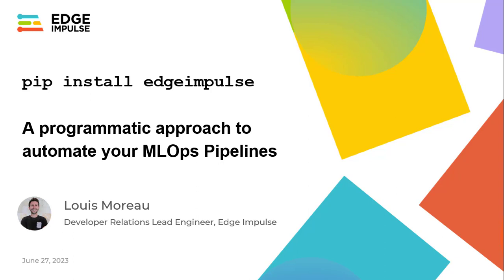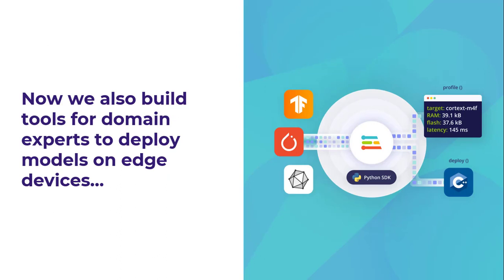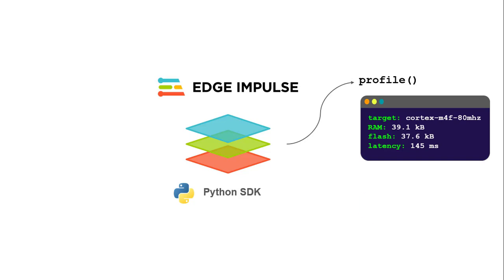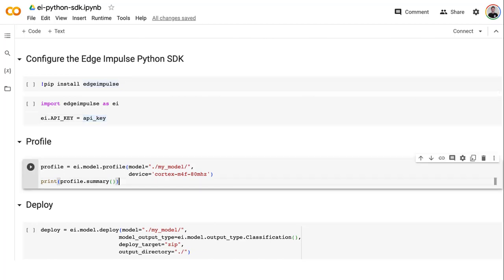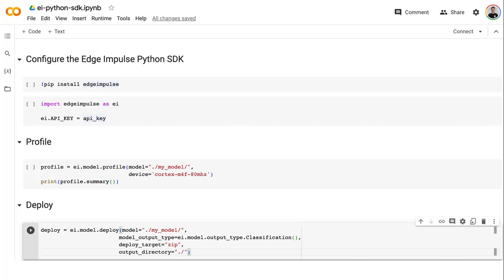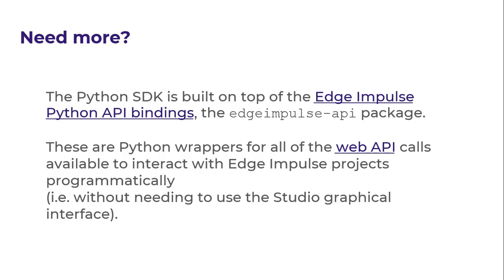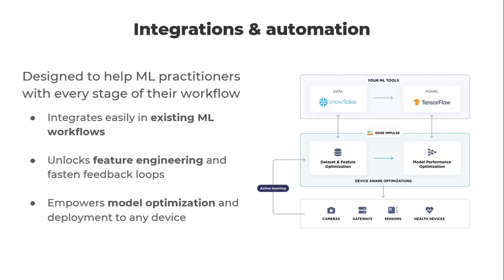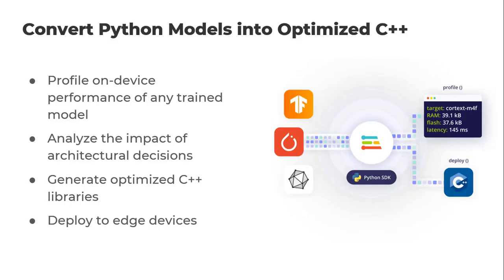tinyML EMEA - Louis Moreau: pip install edgeimpulse – A programmatic approach to automate your...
pip install edgeimpulse – A programmatic approach to automate your MLOps Pipelines
Louis MOREAU
Senior DevRel Engineer
Edge Impulse

In this session, attendees will learn how to set up and automate a machine-learning pipeline using Edge Impulse’s newly-released Python SDK.
The Edge Impulse Python SDK is a powerful tool for automating MLOps pipelines, allowing developers to streamline the process of building, training, and deploying machine learning models at the edge or turning existing deep-learning models into embedded-optimized C++.
By providing a programmatically accessible interface to Edge Impulse’s cloud-based development platform, the Python SDK simplifies the integration of machine learning into embedded systems and IoT devices.